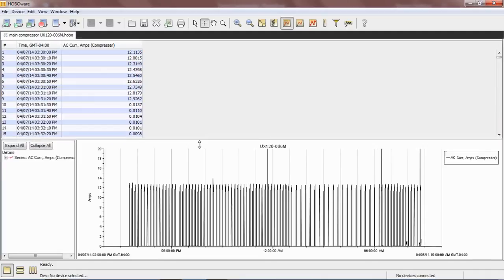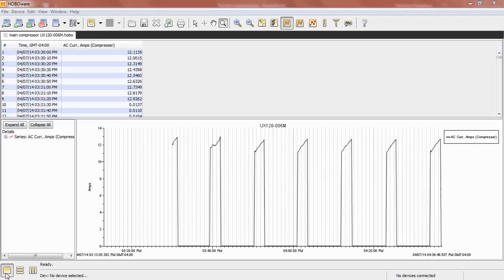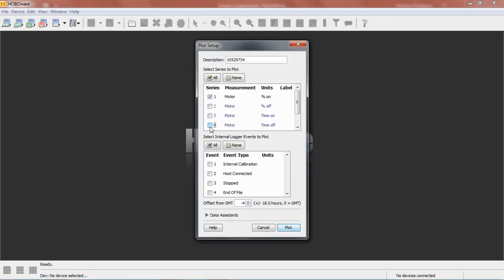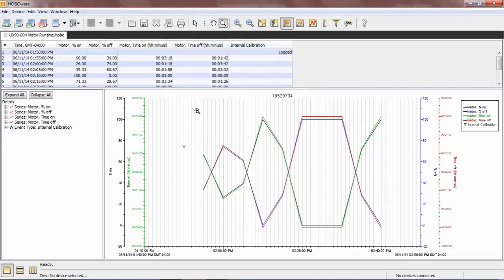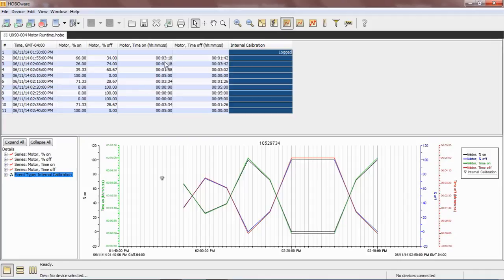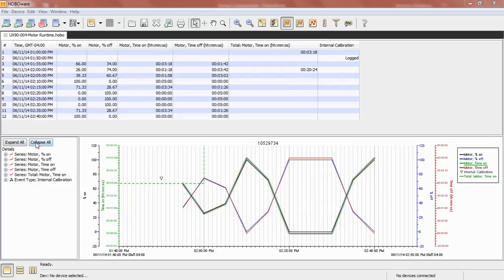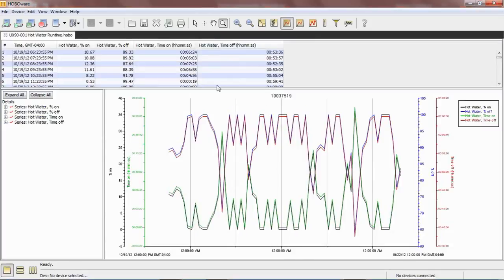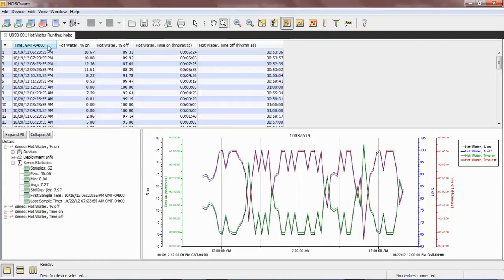Determining Energy Usage from Run-time Data using the HOBO UX90-004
Learn how run-time monitoring can be used to determine energy usage.